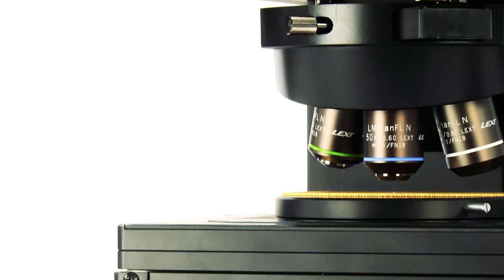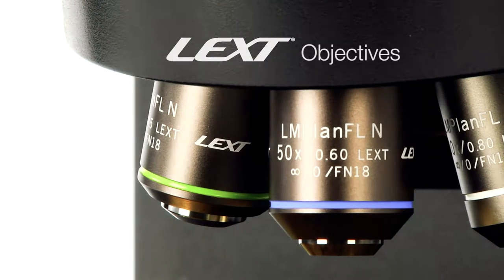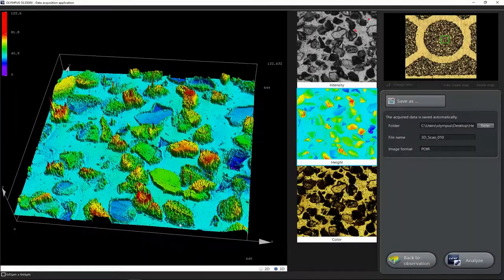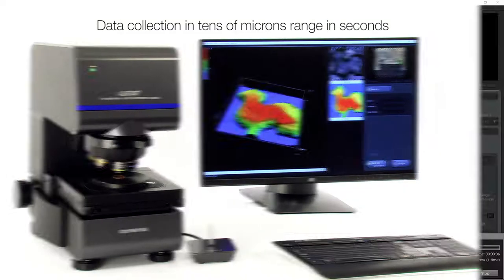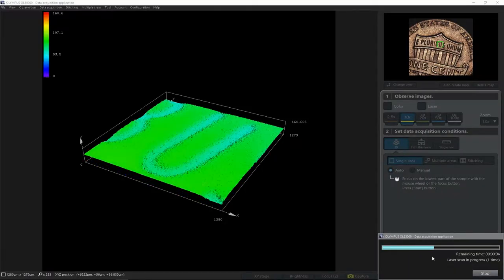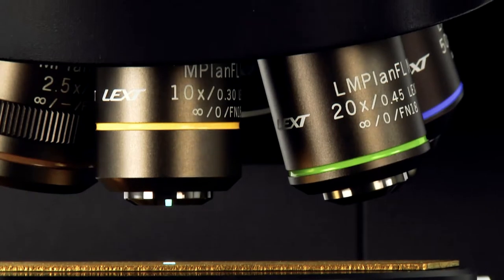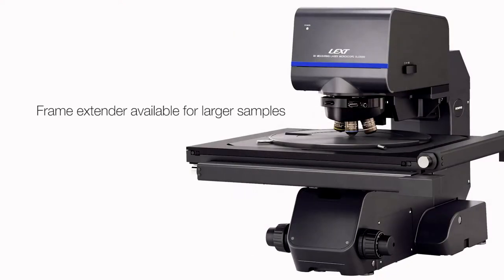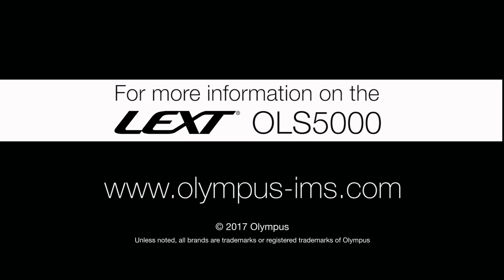Olympus LEXT OLS5000 3D Laser Measuring Microscope with 4K Scanning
Dedicated objectives, 4K scanning, and automatic 3D data collection help the OLS5000 microscope provide fast, accurate surface metrology with a single click.

The OLS5000 can be used in research and development and quality inspection in a variety of applications including; semiconductors, electronic components, automotive, medical devices, new material development, nanofabrication, advanced manufacturing and various additional engineering applications.